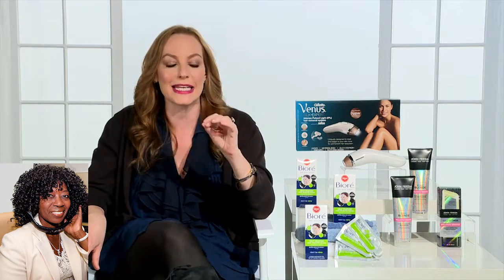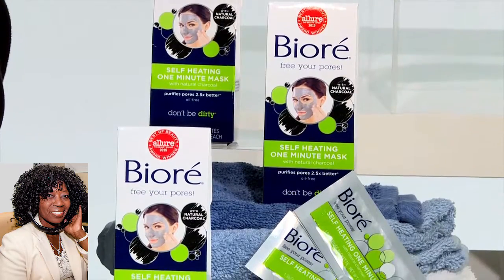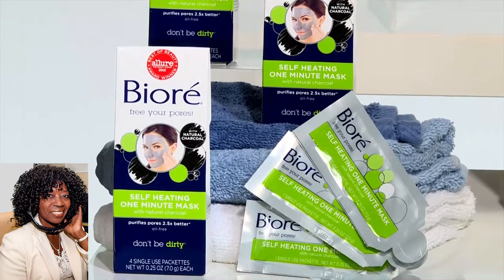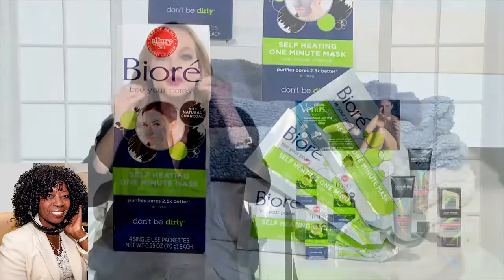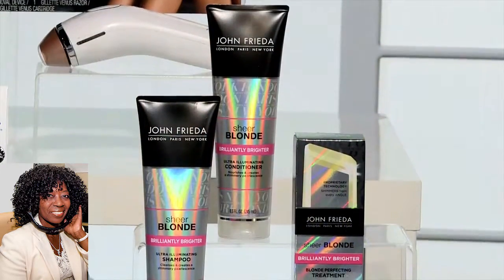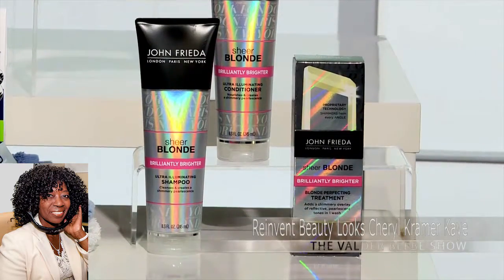Reinvent Beauty Looks Cheryl Kramer Kaye